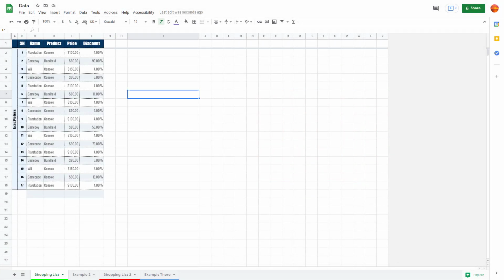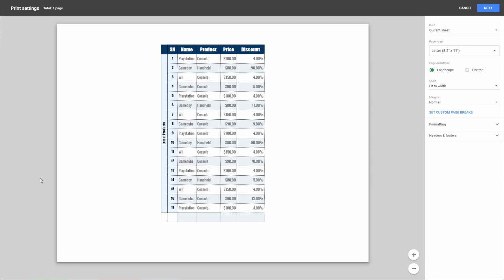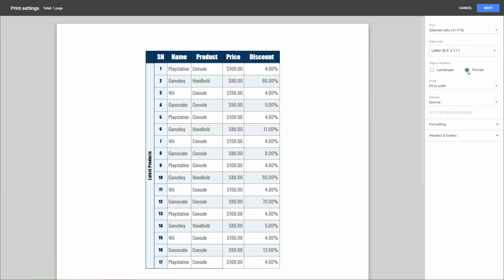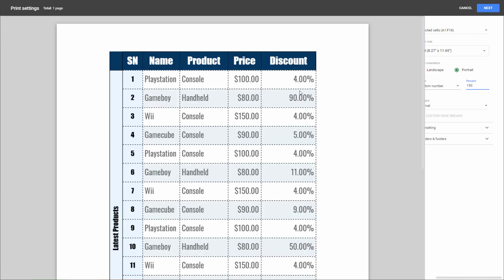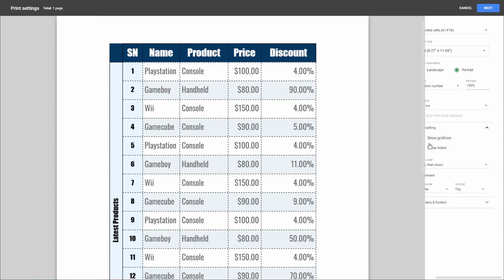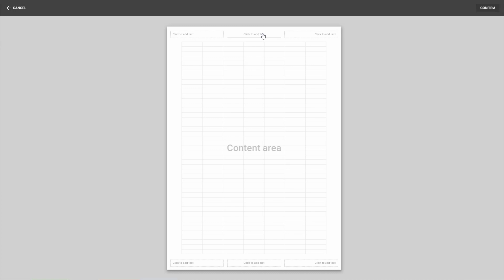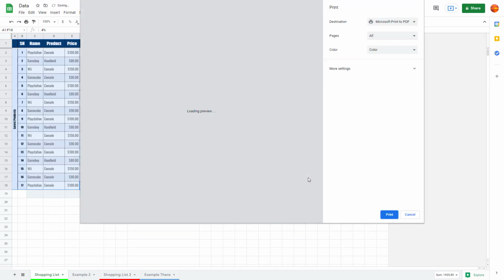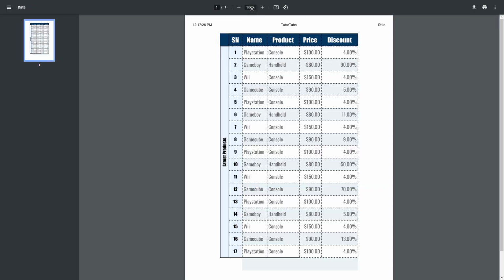Google Sheets Tutorial - Lesson 49 - Printing Sheets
In this tutorial, we will be discussing about Printing Sheets in Google Sheets